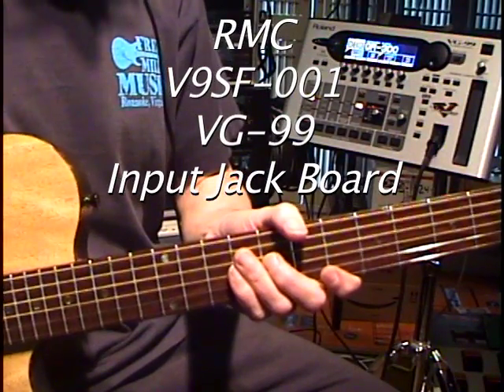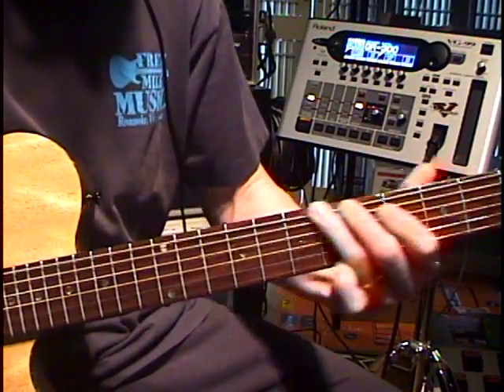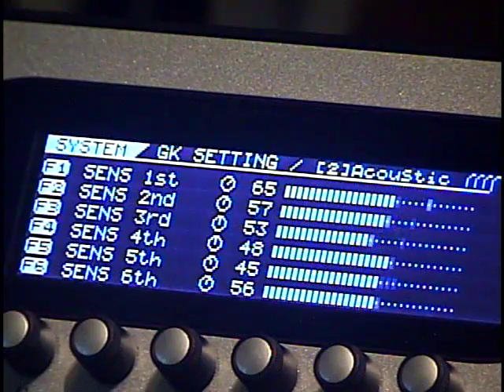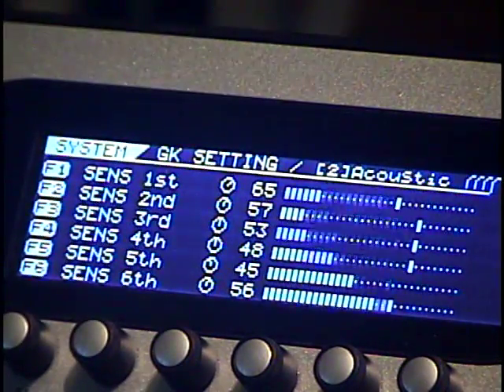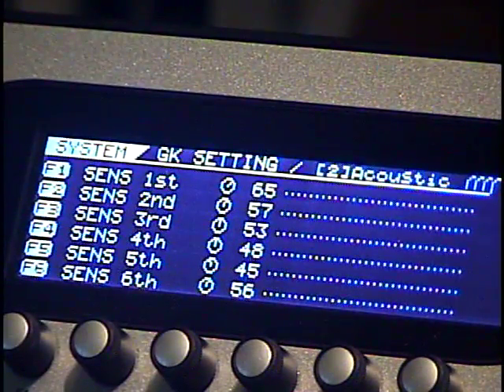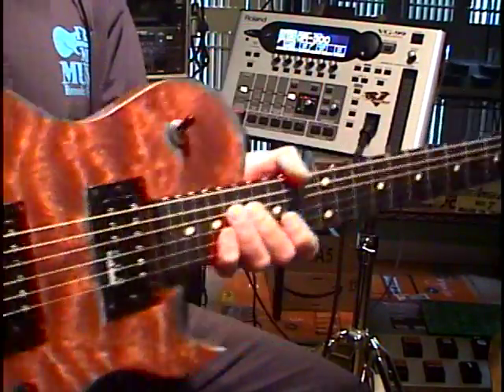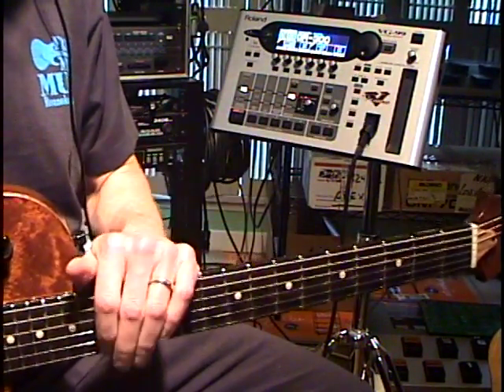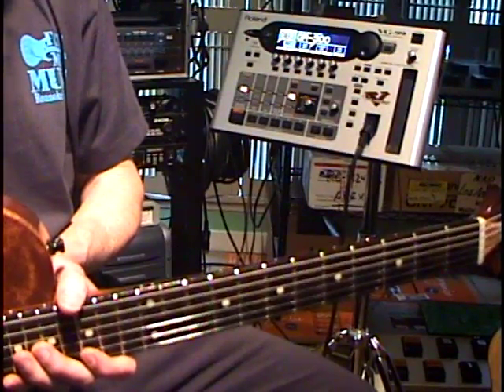Roland VG-99 V9SF-001 04 Input Jack Board Final Tests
The Roland VG-99 lacks the input filtering found on the VG-88. As a result, guitars with piezo pickups may find some patches sound muddy, or are difficult to use, particularly the GR-300 emulation patches. RMC pickups makes a special input jack replacement board to solve this problem.